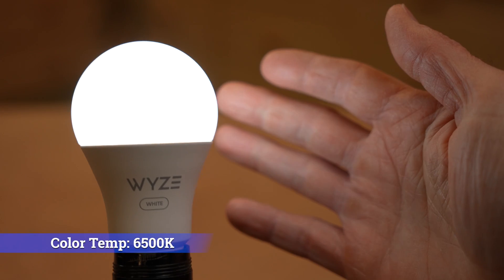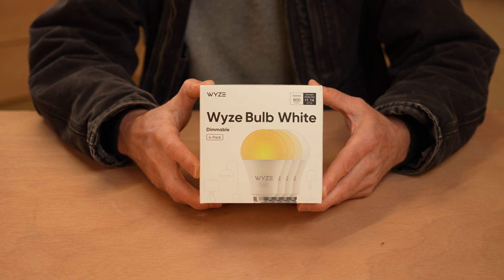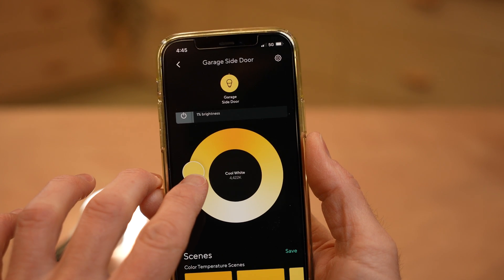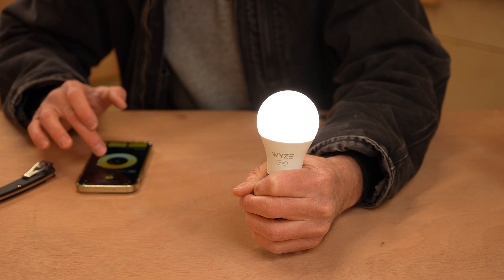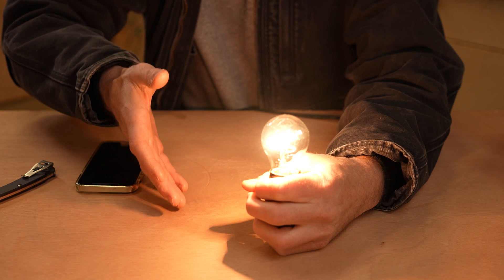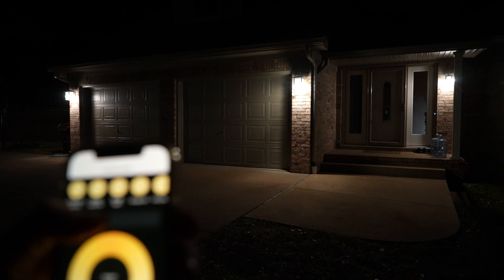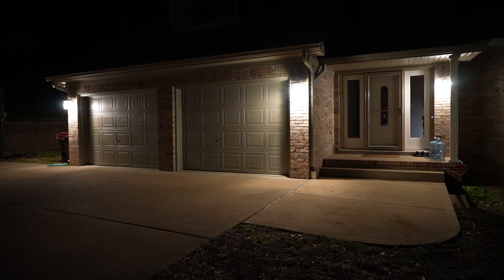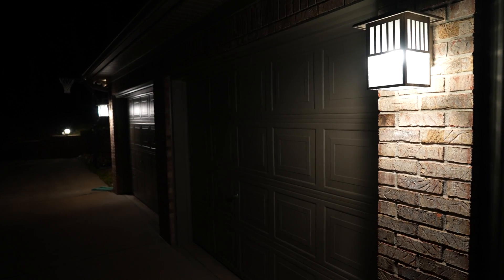Wyze Bulb White - Here's Why I Think They're Incredible!!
Wyze Bulb White - First Look and Review!! Here's Why I Think They're Incredible!! See these LED bulbs in action!! Wyze LED Bulb!

Today we look at the new Wyze Bulb White. This bulb is so named because it does not have the RGB color capability of the Wyze Bulb Color, rather it is capable of color temperatures from 2700K on up to 6500k. In this video we take a close look at those color temperatures and compare that to an old school tungsten bulb. We also look at the app controls and see a real world example of these bulbs used outside on a house.

Wyze Bulb White
Wyze Bulb Color